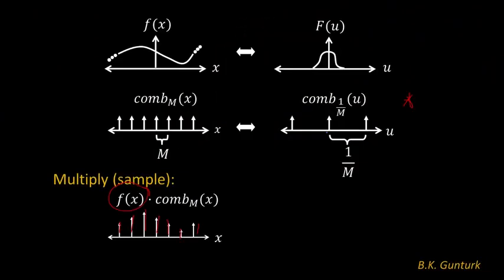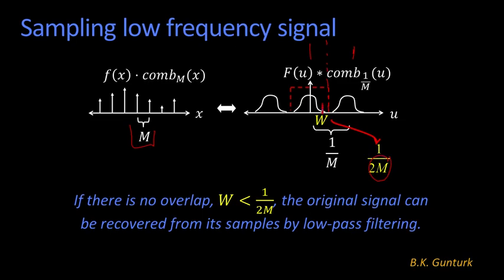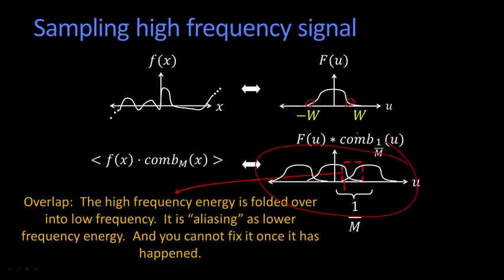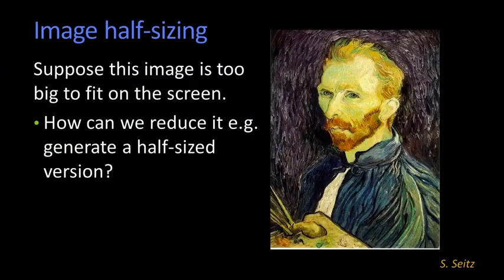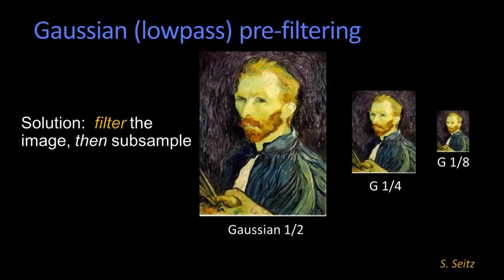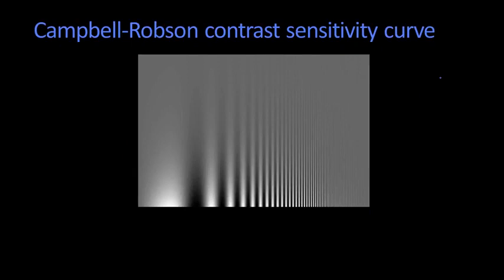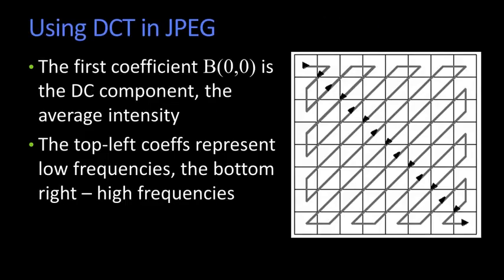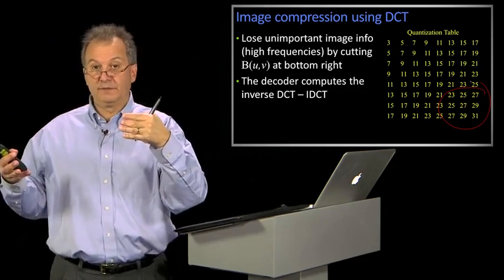Computer Vision Aaron Bobick 3 361 025